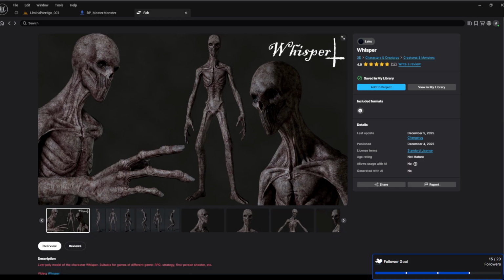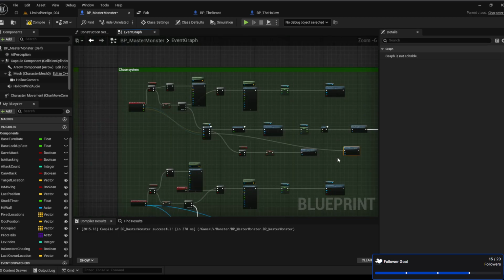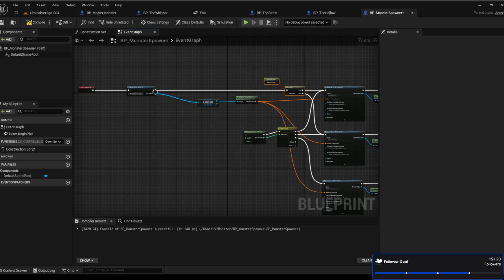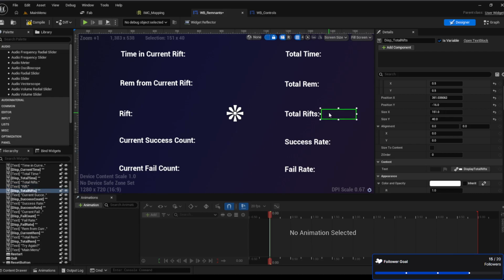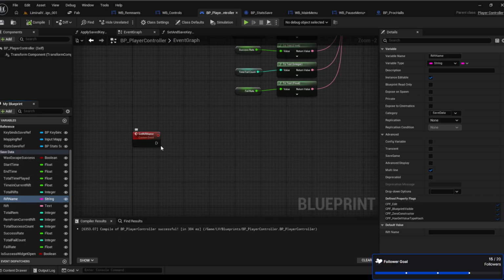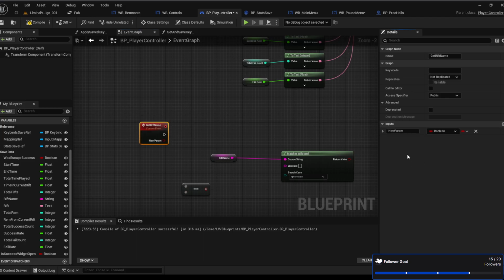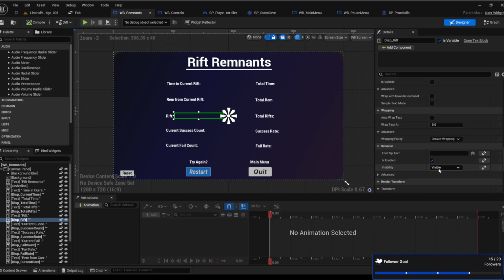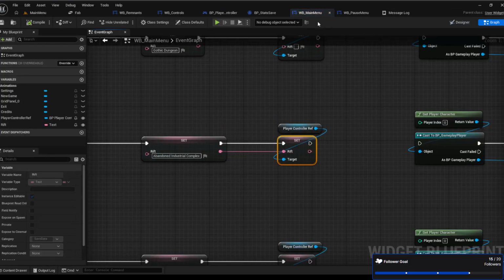Making my 1st game. Day 23. New Monster and Show Rift Names.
I downloaded the assets for a new monster from Fab.com and now I'm adding that monster to the game. Also, I try to show the rift's name in the Rift Remnants stats screen.